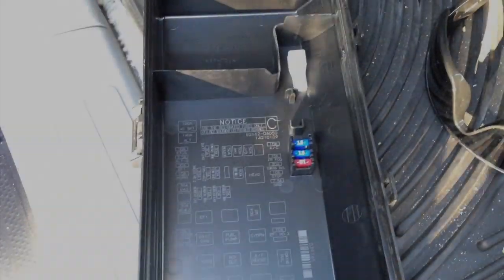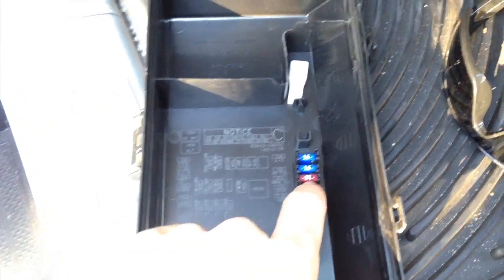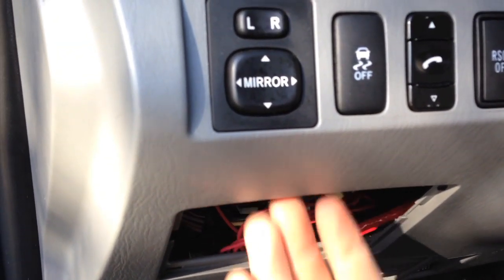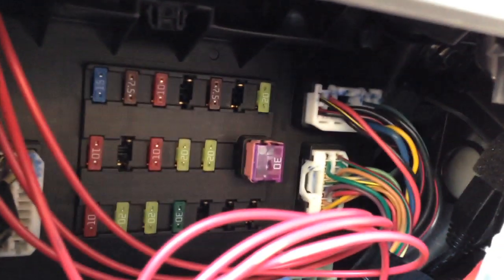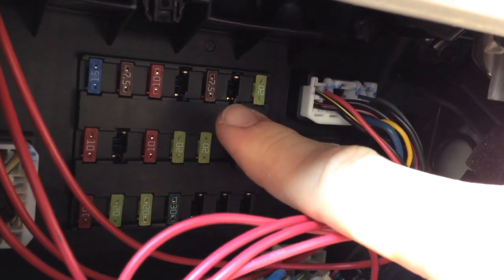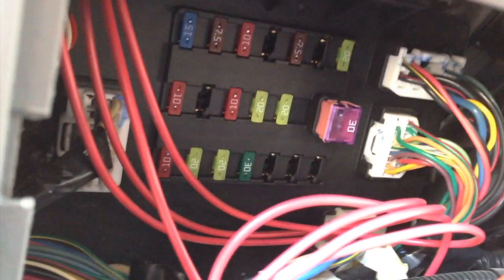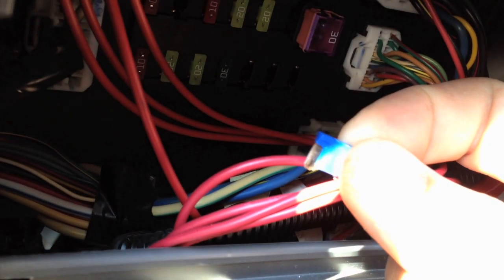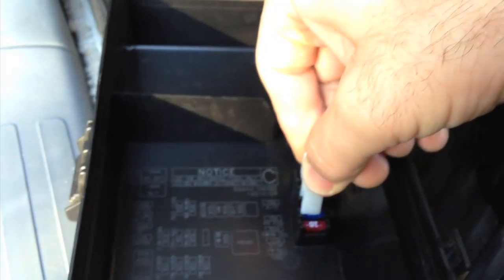Toyota Tacoma Cigarette Fuse Replacement Year 2004-2009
Hey guys the cigarette fuse in my truck went out and I just wanted to show were the location of the fuse is. Year 04 to 09. Just a short video.